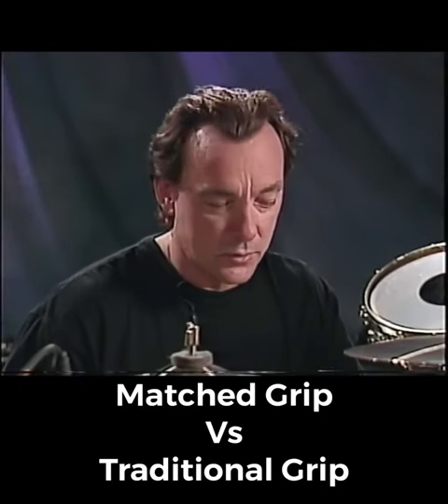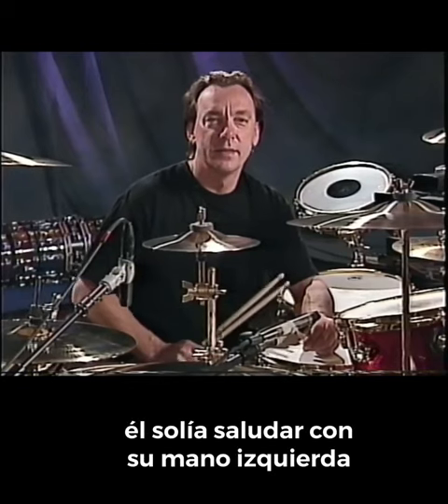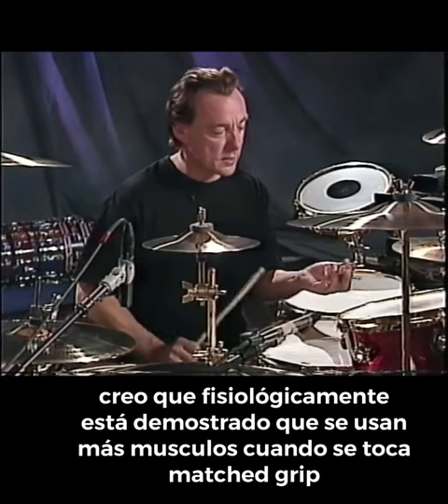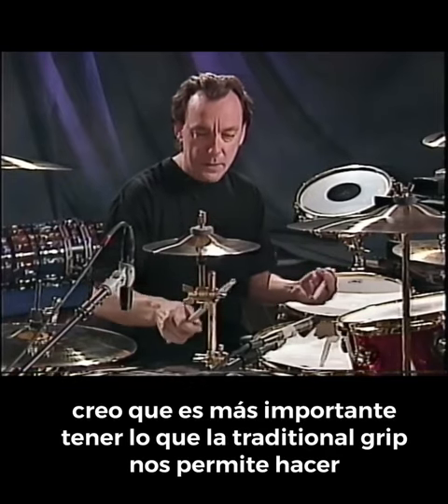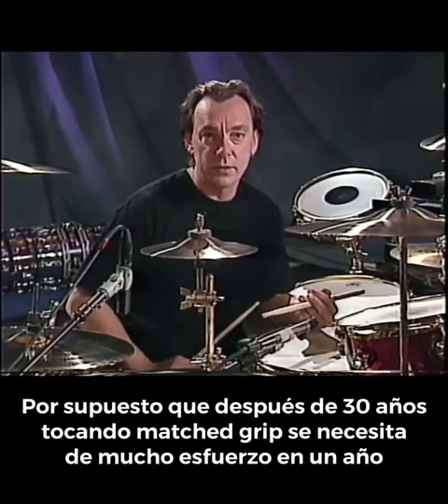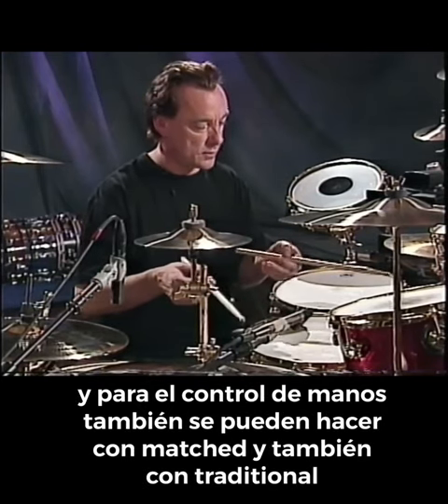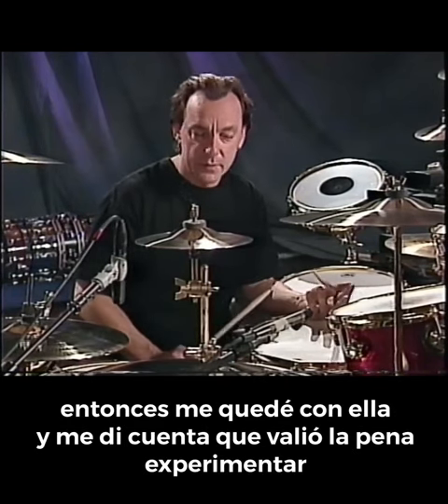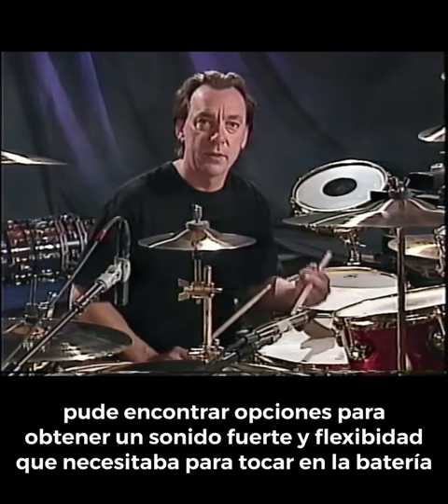Neil Peart Matched Grip Vs Traditional Grip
En memoria del maestro Neil Peart .